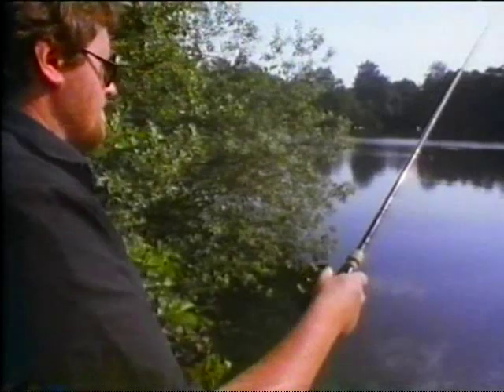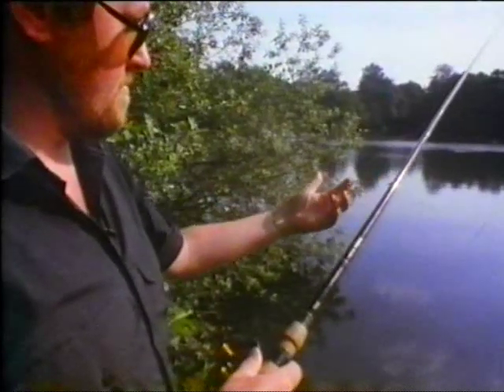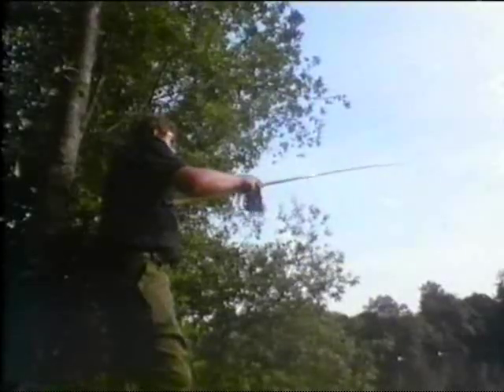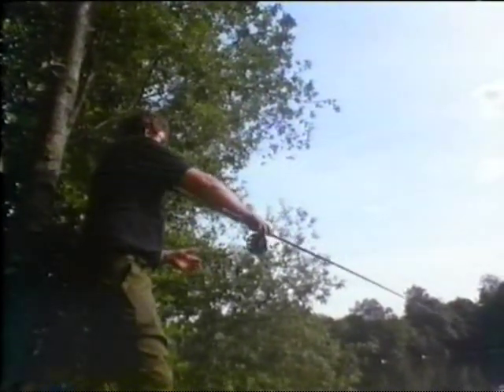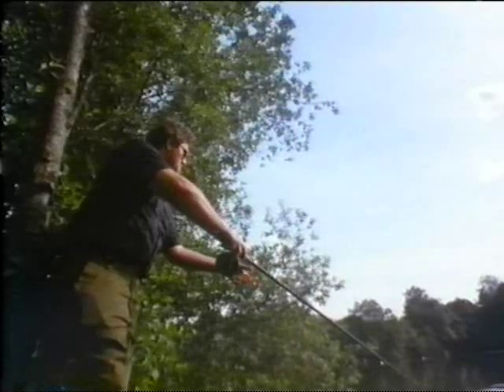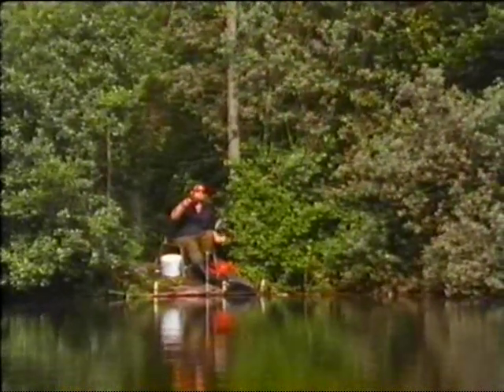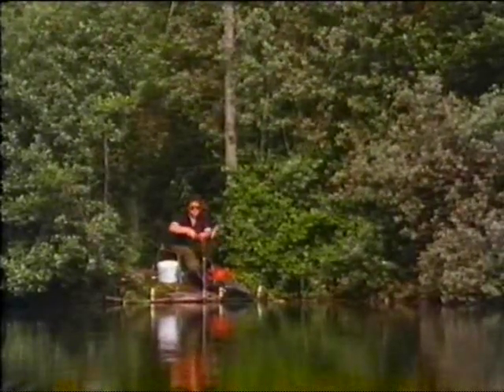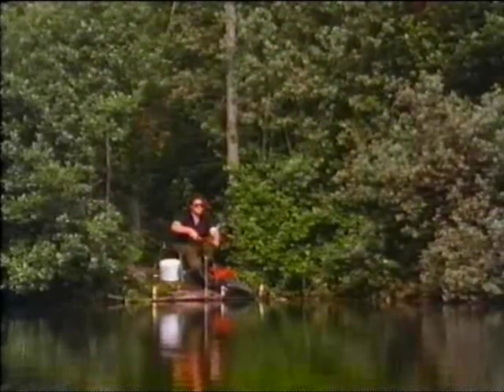centrepin loop cast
the traditional centrepin loop cast ,performed by David Plummer ,using a Speedia centrepin